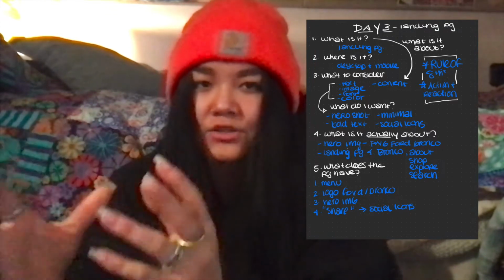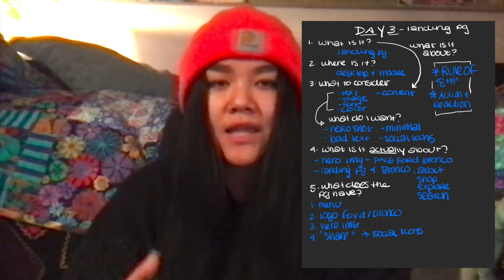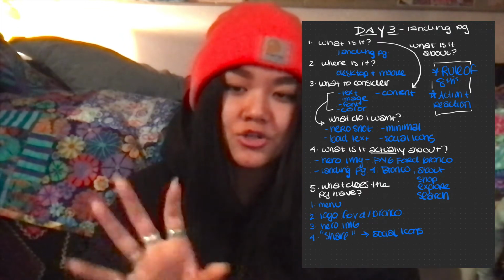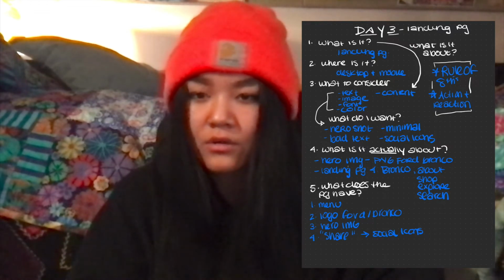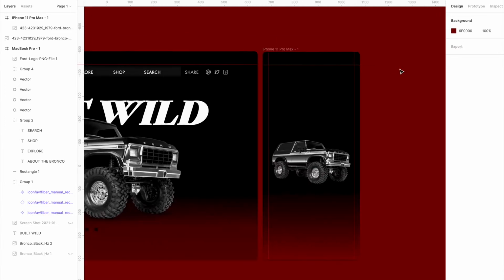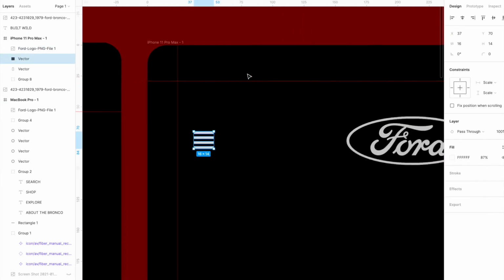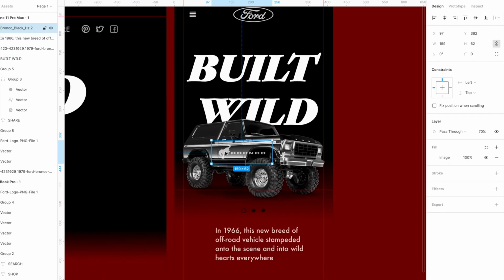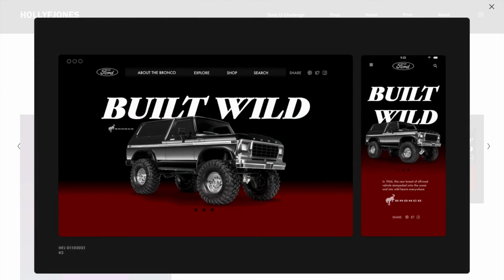100 Day UI Challenge: Day 3, (current process as a beginning UX Designer)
Hey y'all, in todays video I'm sharing a bit behind the process of working on a landing page for day  3 of the 100 day UI challenge.